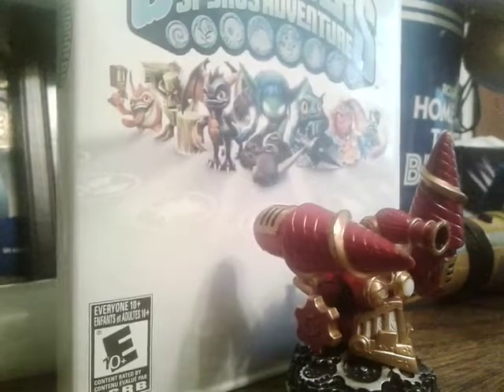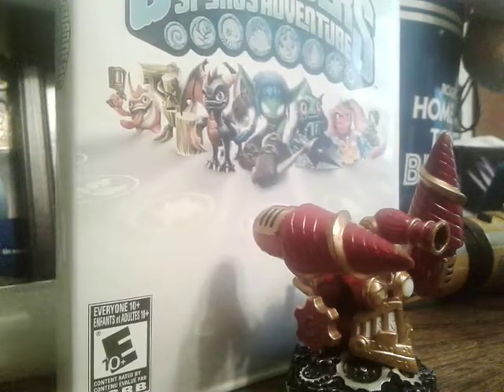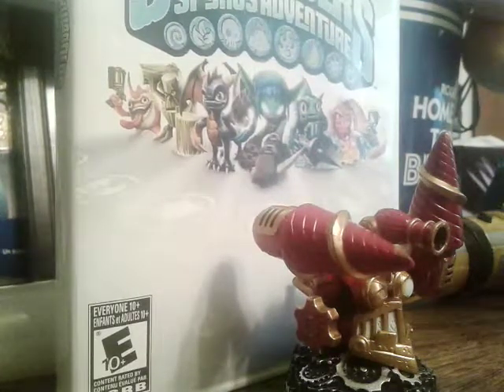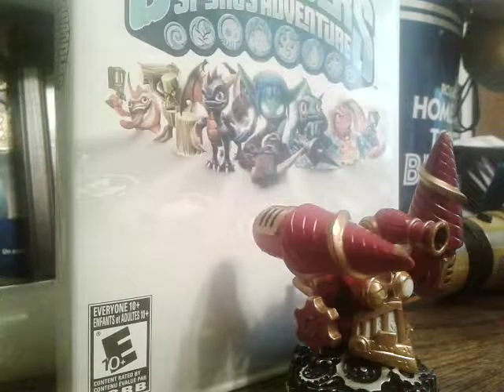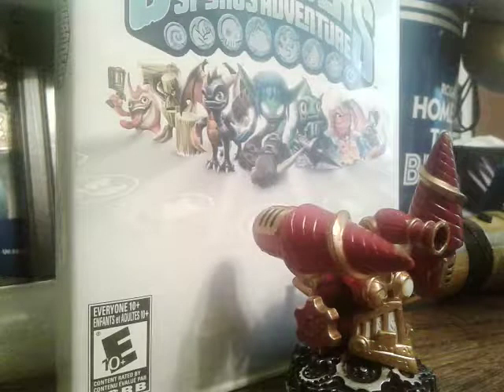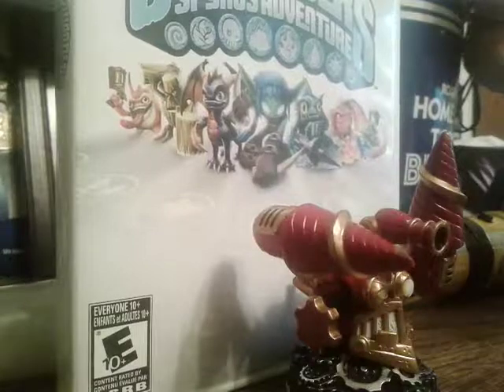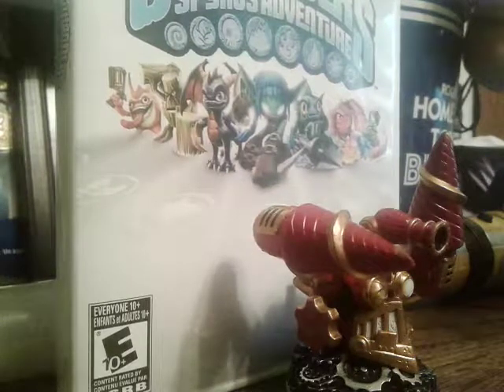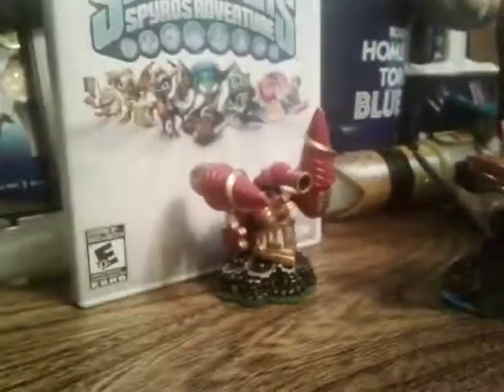Game Review: Skylanders Spyros Adventure